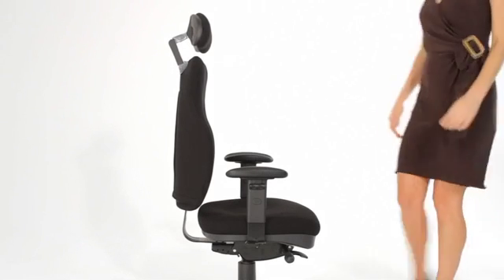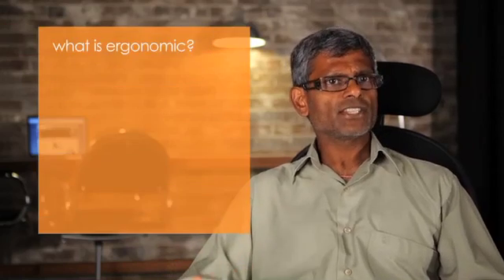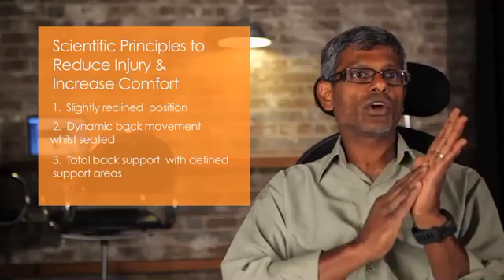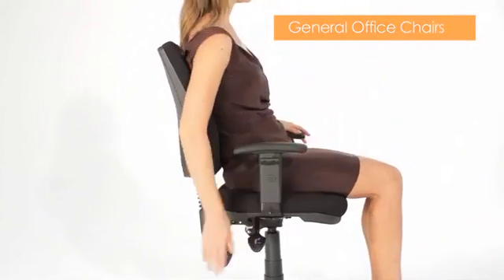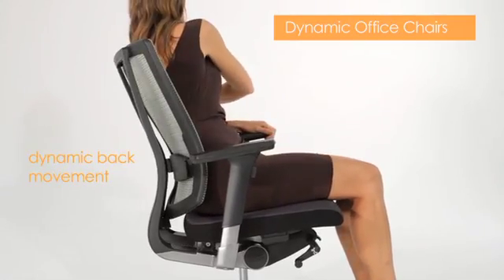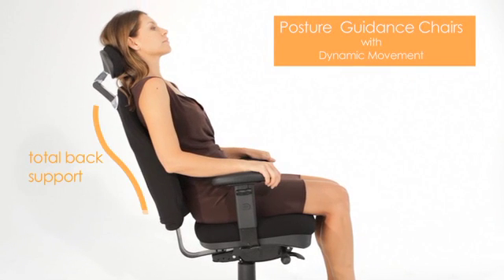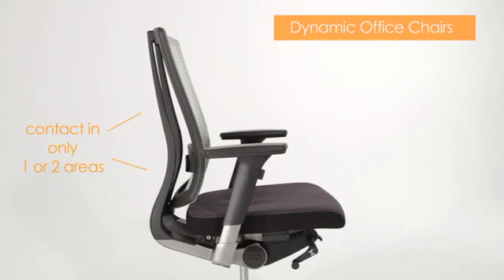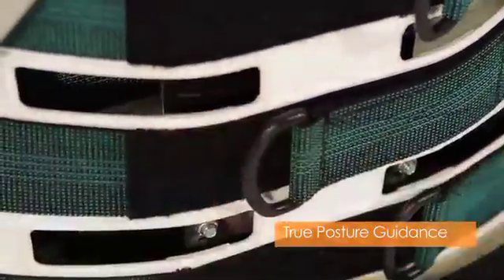Science in choosing an office chair - Ergonomics & Therapod Chair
This is a video showing the scientific basis used in selecting office chairs.